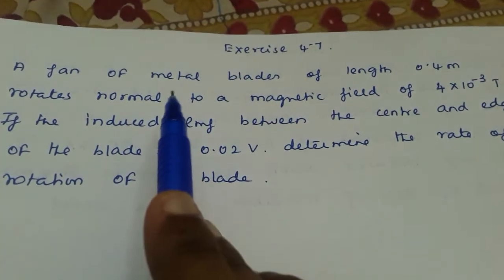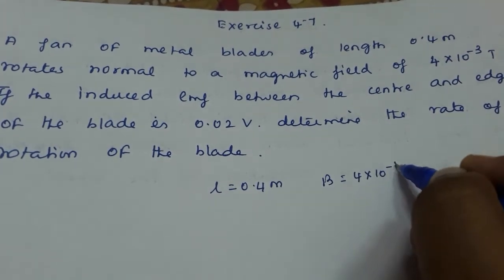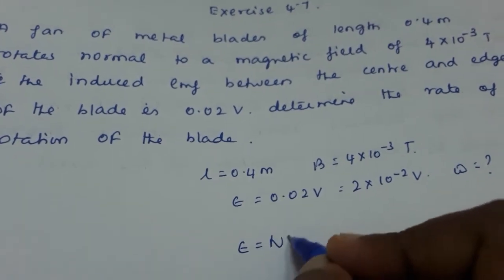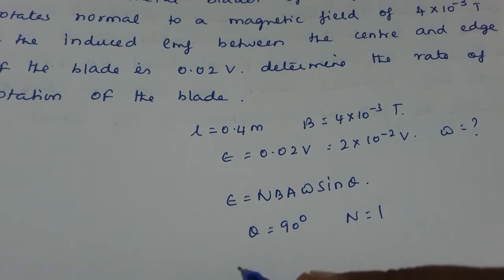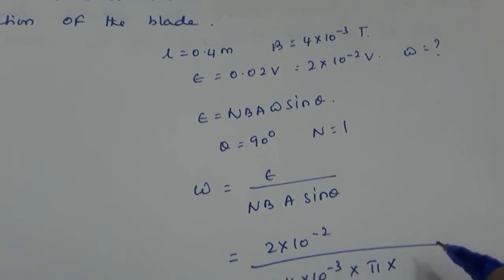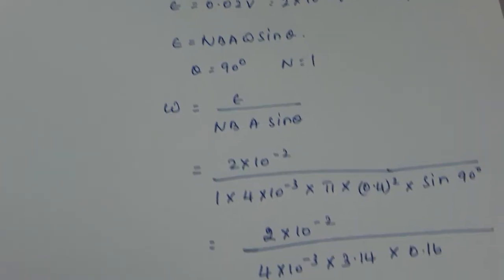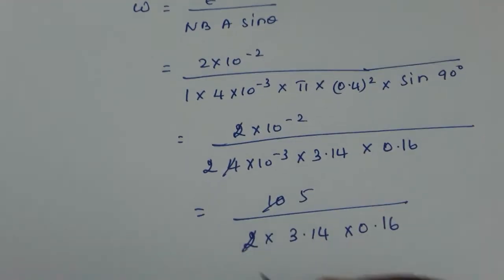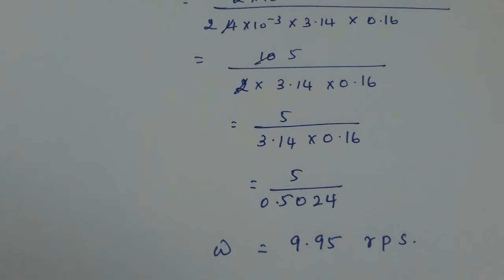STANDARD XII - ELECTROMAGNETIC INDUCTION AND ALTERNATING CURRENT -EXERCISE 4.7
A fan of metal blades of length 0.4 m rotates normal to a magnetic field of 4 x10 −3 T. If the induced emf between the centre and edge of the blade is 0.02 V, determine the rate of rotation of the blade